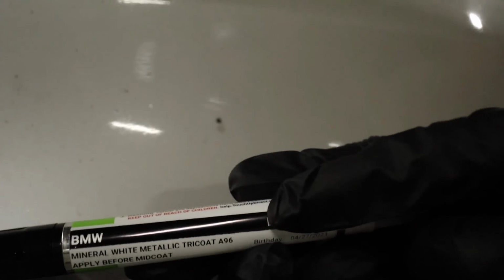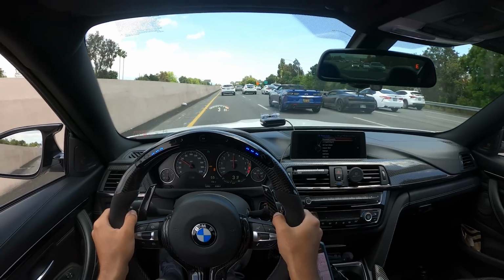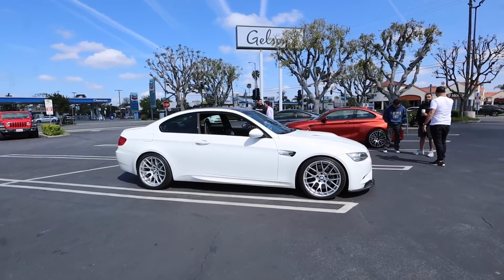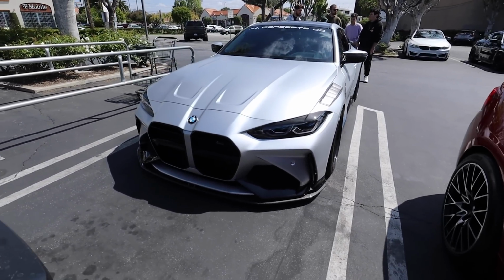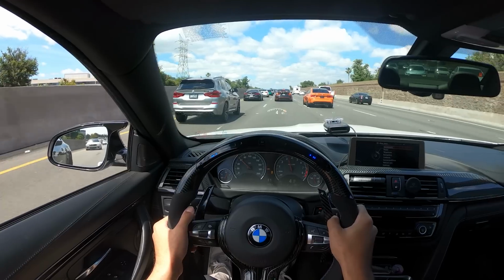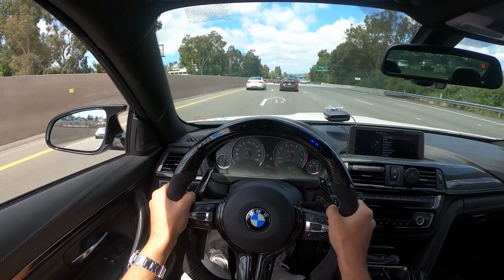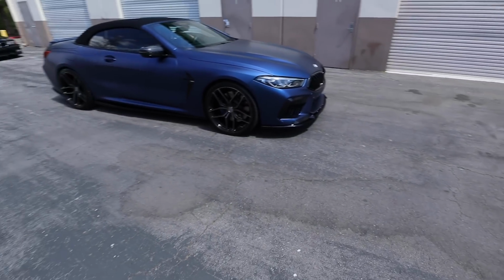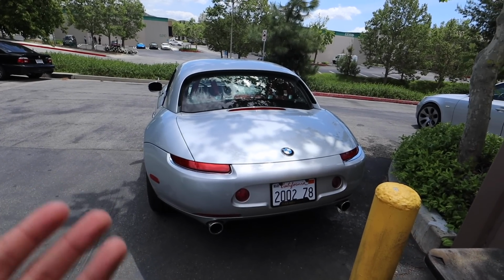Chasing BMW Drivers In A Straight Piped BMW M4 F82! SUPERCAR KILLER [LOUD EXHAUST POV]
Get 10% off any product on TouchUpDirect's website with the code 'TUD-LOVE-BEEMERFAM' until the end of June Achieve professional-quality results at a fraction of the cost with TouchUpDirect's easy-to-use touch up paint kits, perfect for fixing scratches and chips on your vehicle's paint job.

Welcome back to the channel ladies and gentleman! Today we go hunting for BMW drivers in a straight piped BMW M4 F82 with a crazy loud exhaust from the POV perspective. We take the straight piped BMW M4 F82 to BMW M town meet where there are over 20 BMW M cars and then we POV drive them on the streets of Los Angeles. This BMW M4 F82 has a very loud straight piped AWE Track Exhaust (Non Res), a stage 2 tune from Alpine Motorsport, 20 inch Blaque Diamond wheels and a beautiful Carbon Fiber LED Steering wheel from Carbontastic  @realcarbontastic   Enjoy!
- Beemer Fam